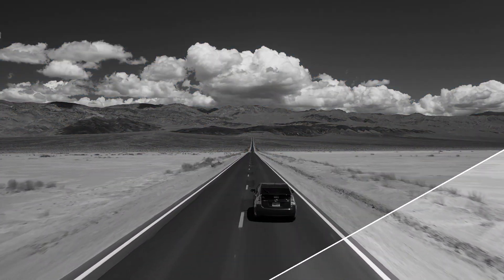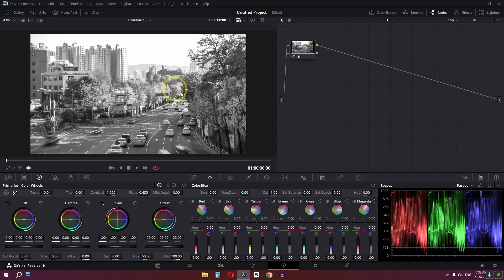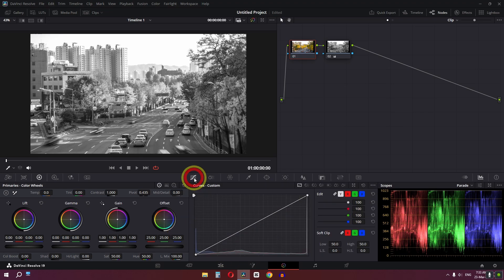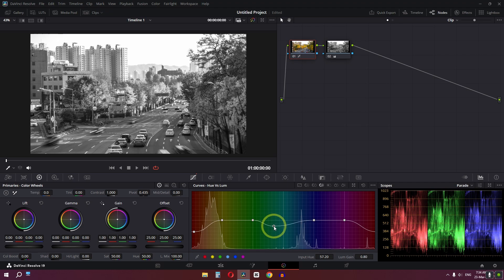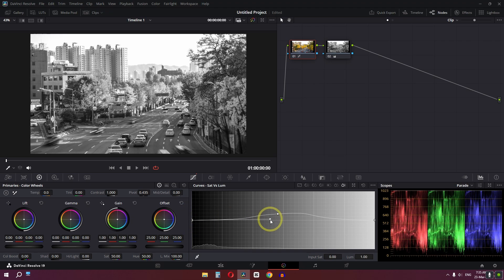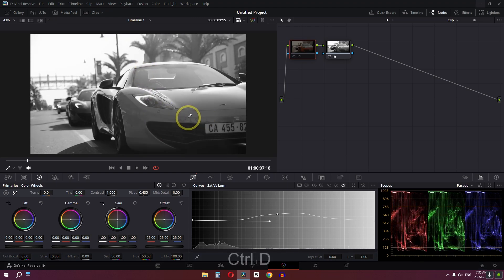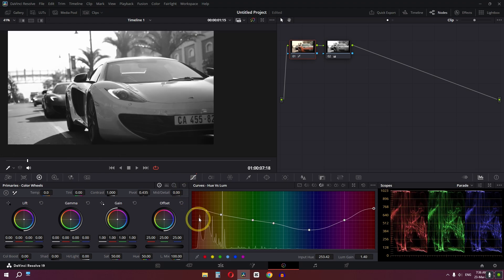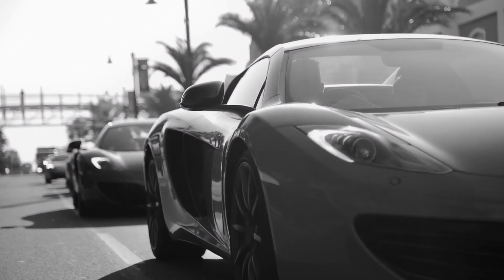How to Create Stunning Black and White Effects in DaVinci Resolve 19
In This Video You Will Learn To Make Any Video Black And White Precisely In Davinci Resolve.